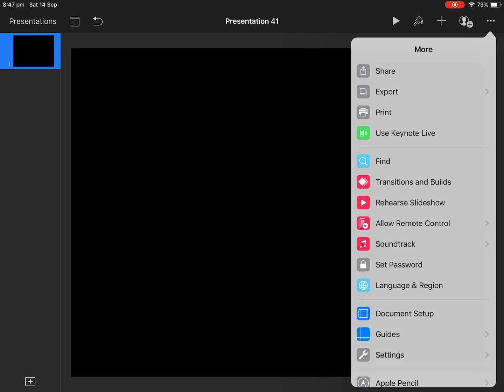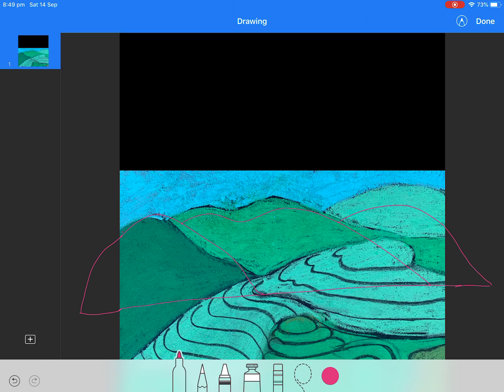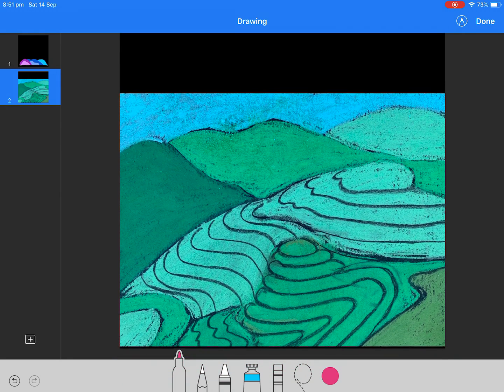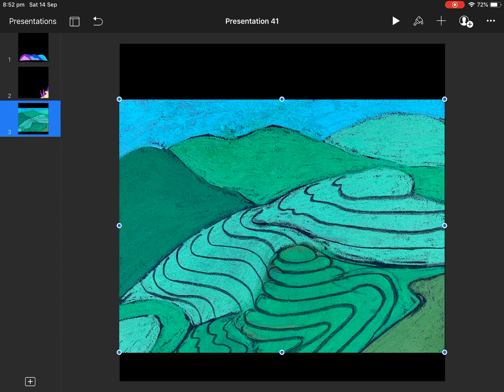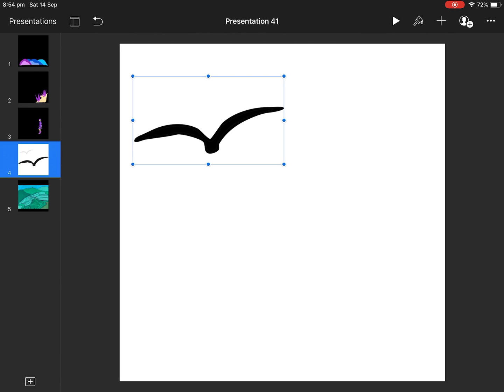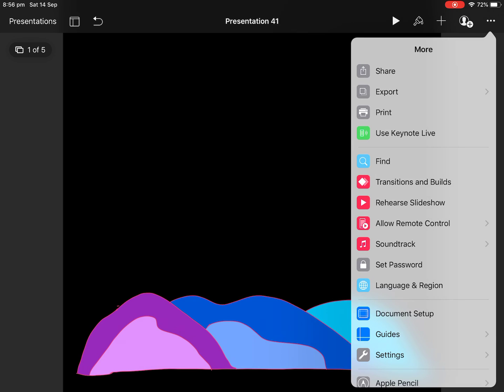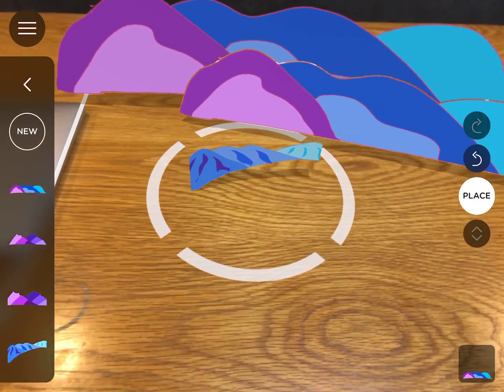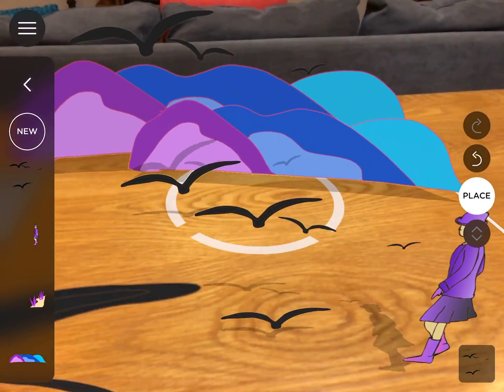AR in Grade 6 Landscape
Students are exploring AR, Animation and Distance